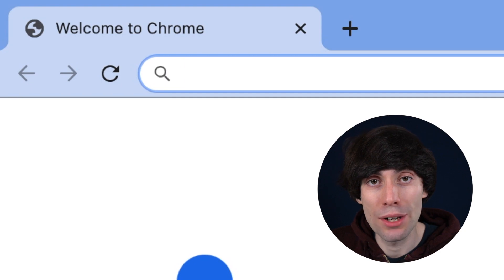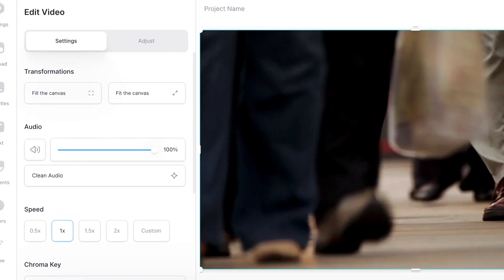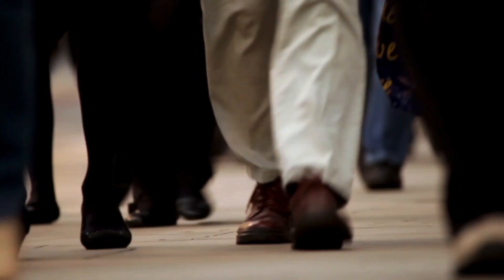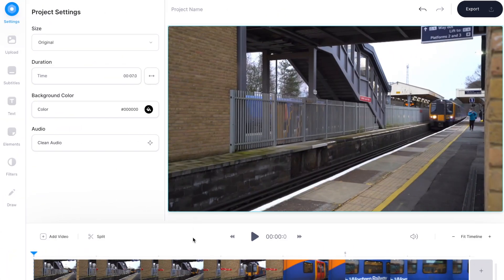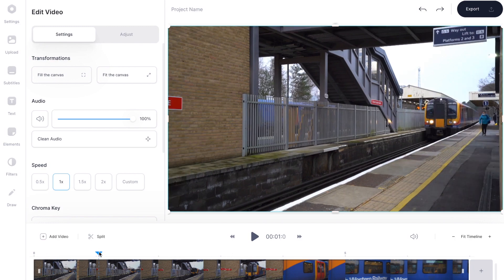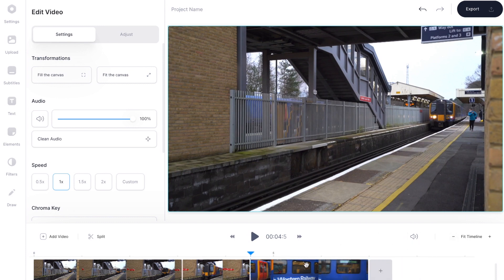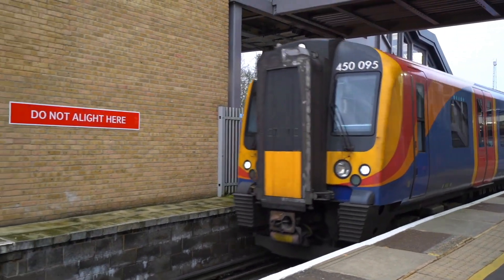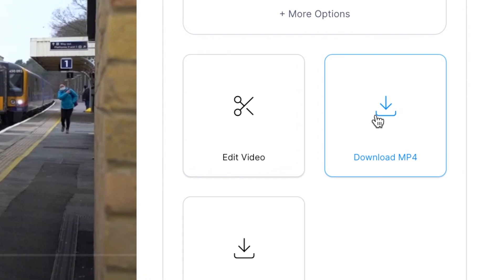How to Change Video Speed in 2022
Learn how to change video speed using VEED’s online video editor.

In this simple tutorial, we cover how to change video speed online, including how to make video faster, how to make video slower how to make a small section of your video slower.

How to Change Your Video Speed Online - Step by Step:

00:00​ Intro
00:14​ Editing Software and Importing Your Video
00:37​ How to Make Video Slower
01:10​ How to Make Video Faster
02:04 How to Make Section of Video Slower
03:31 How to Export Your Video
03:53​ Outro

Good luck!

- 4k video quality
- Longer videos
- Custom fonts

Ryan & VEED.IO